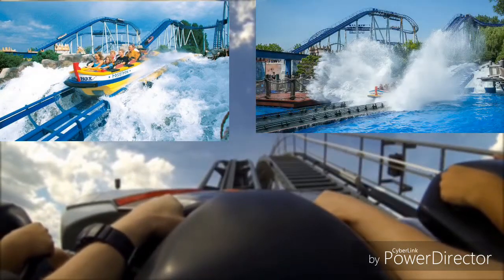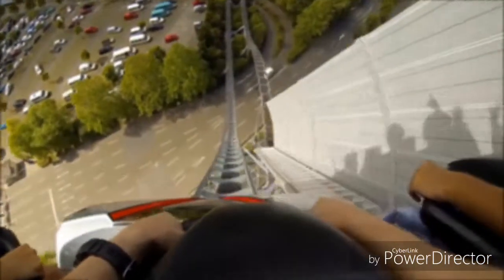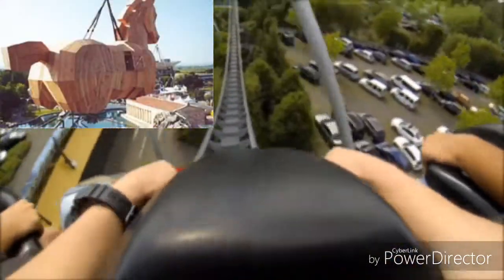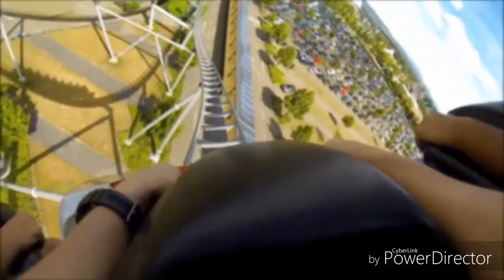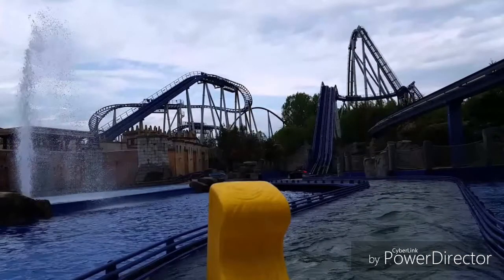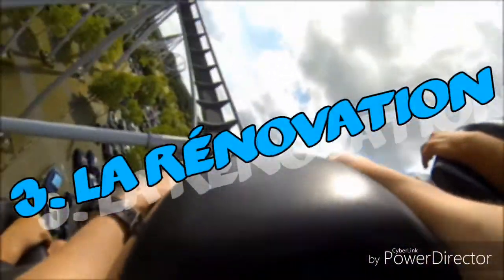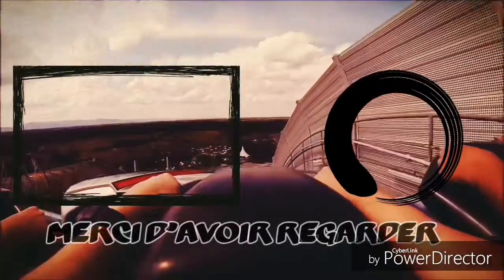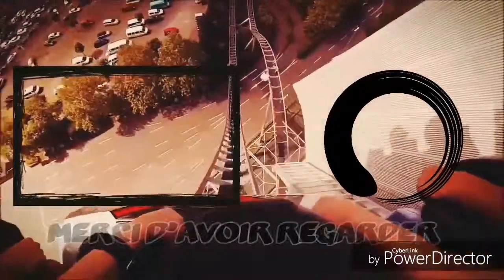Le Poséidon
Enfin je continue la série de présentation des attractions d'EP ( Europa Park ) j'espère que vous allez aimez regarder la vidéo. Bon visionnage !!!